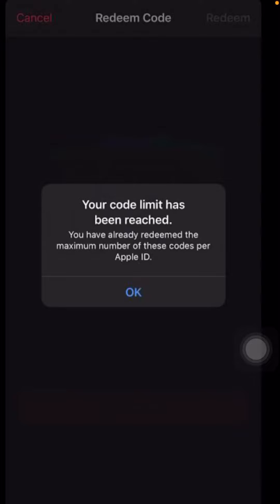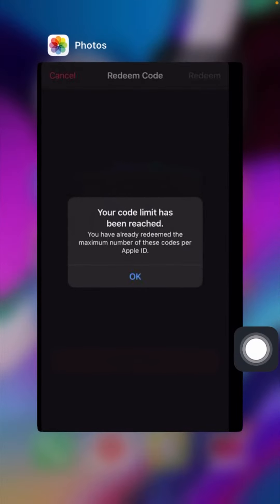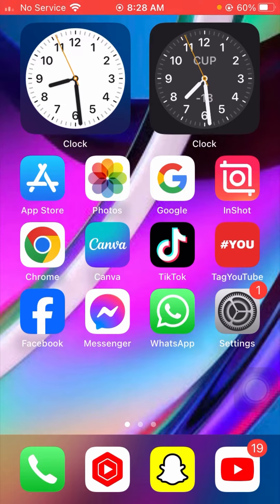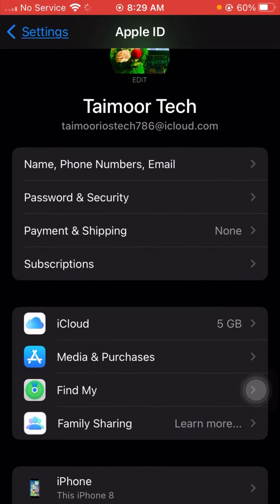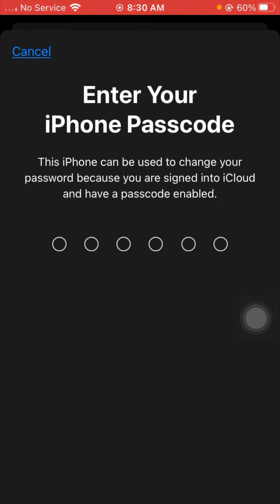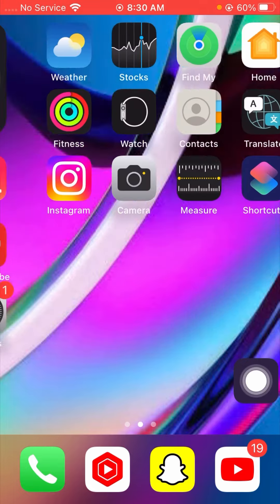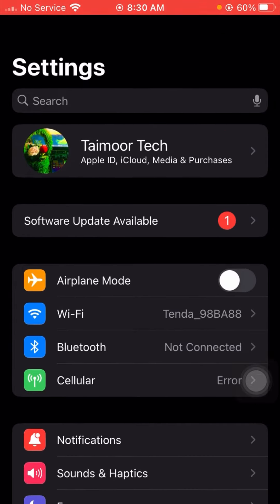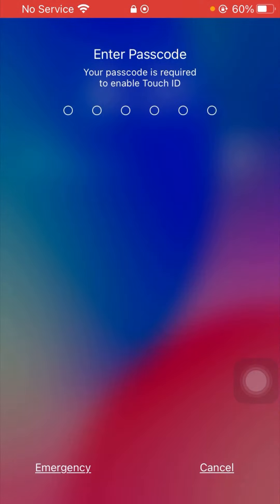How to fix your code limit has been reached on apple music 2024 || on iPhone iOS 17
how to fix your code limit has been reached apple music,
your code limit has been reached apple music,
your code limit has been reached apple music fix, your code limit has been reached apple,
how can i fix your code limit has been reached,
apple music your code limit has been reached,
your code limit has been reached apple music fix, your code limit has been reached,
your code limit has been reached apple,
your code limit has been reached fix,